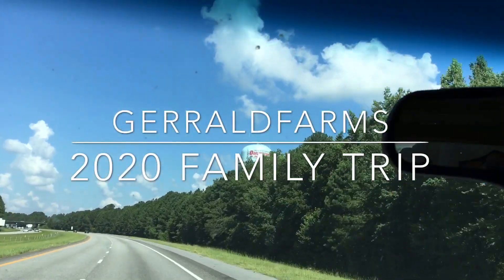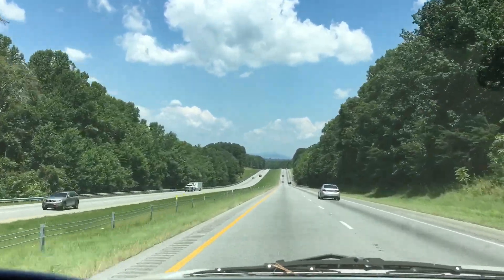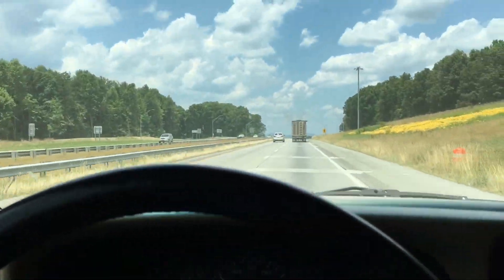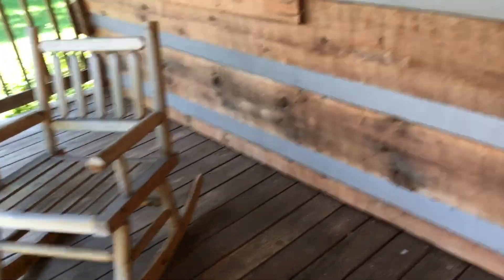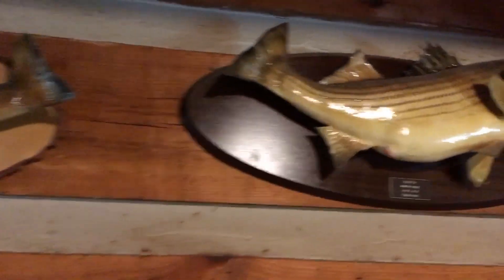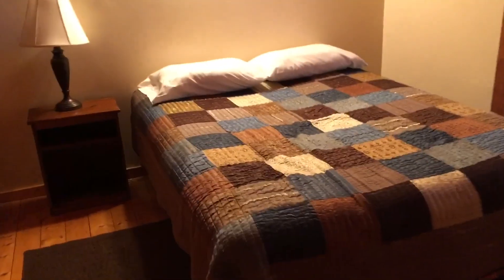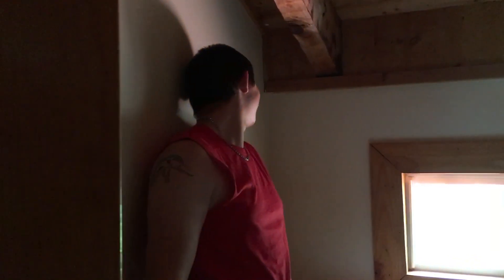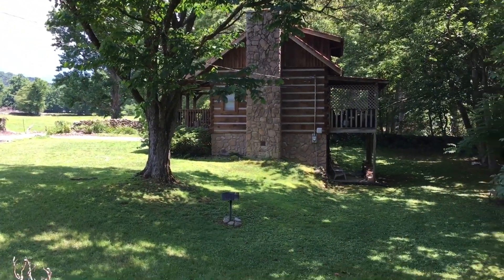Family Road Trip 2020 Smoky Mountain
Family Road Trip 2020 Smoky Mountains